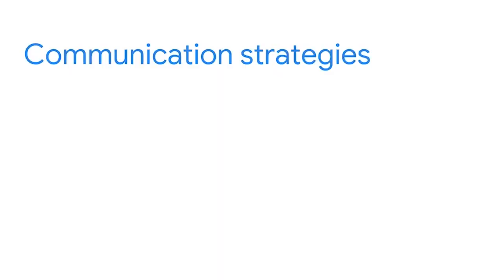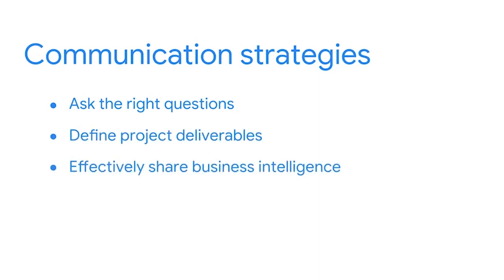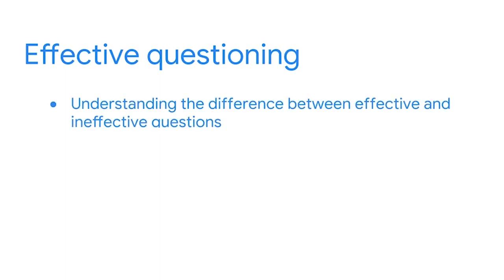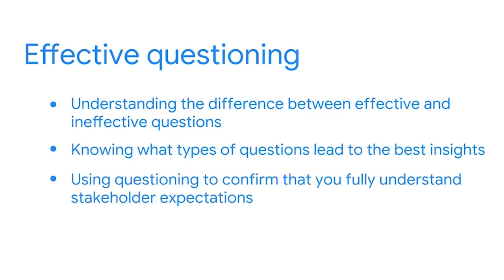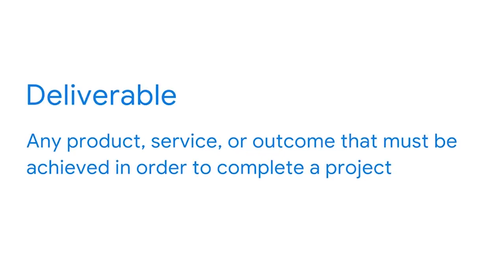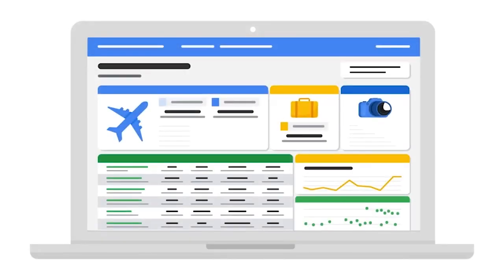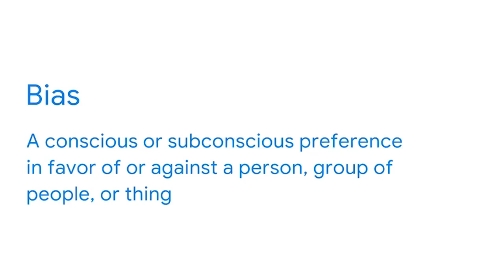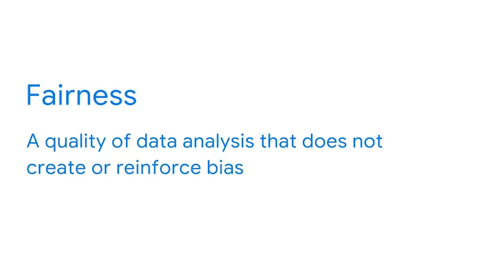The Process of Business Communication | Google Business Intelligence Certificate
A Critical part of being a Business Intelligence (BI) professional is knowing how to investigate what’s currently going on, then looking for clues to better understand people’s needs and ideal project outcomes. Learn these communication strategies to understand what your stakeholder, partner, or coworker needs and help them succeed.

Communication strategies - 0:00
Asking the right questions - 1:18
Define project deliverables- 2:02
Effectively sharing business intelligence - 3:21

► No experience necessary: Learn job-ready skills, with no college degree required.
► Learn at your own pace: Complete the 100% online courses on your own terms.
► Stand out to employers: Make your resume competitive with a credential from Google.
► A path to in-demand jobs: Connect with top employers who are currently hiring.